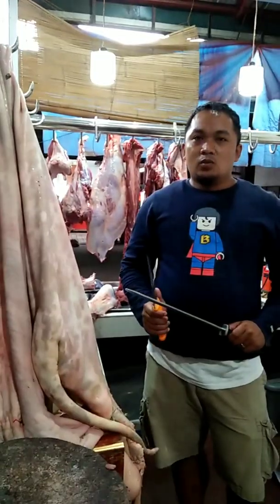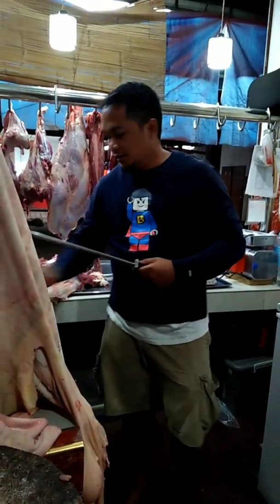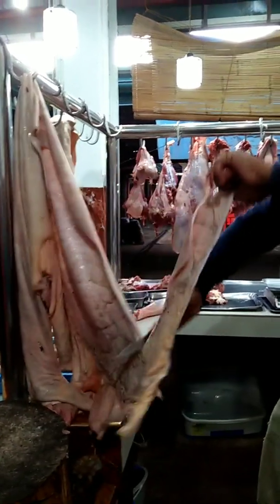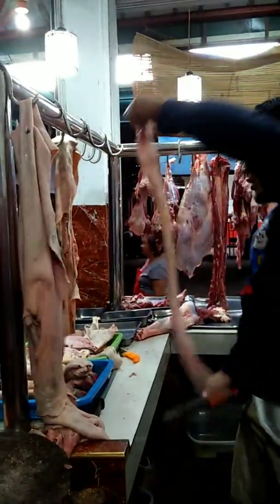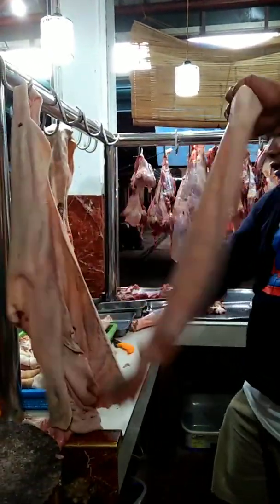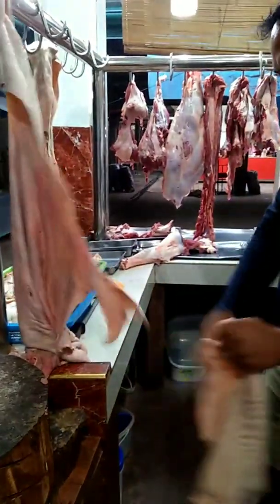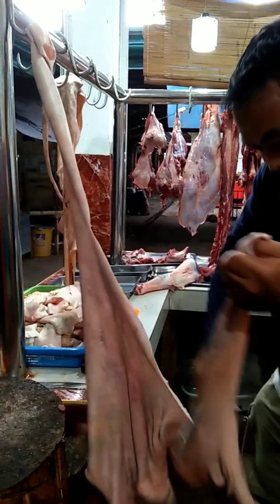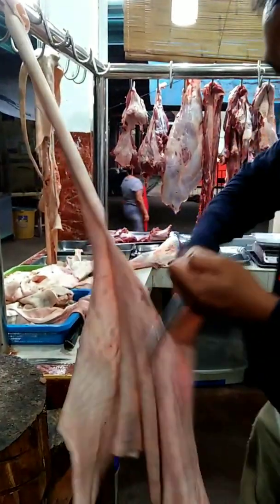How sharp is your knife? || sharpening test 101